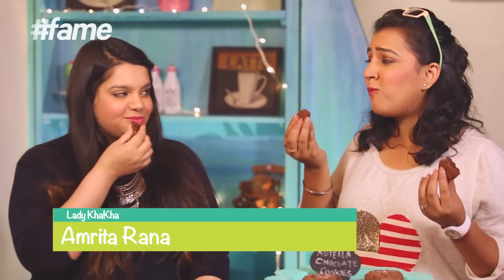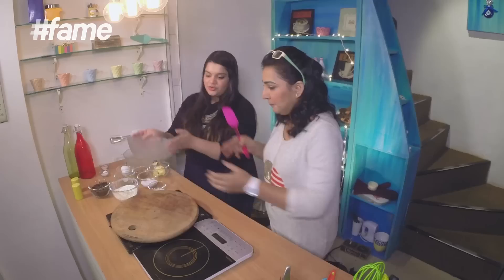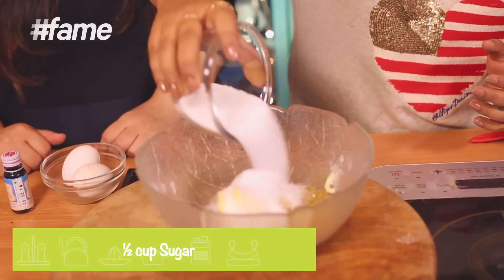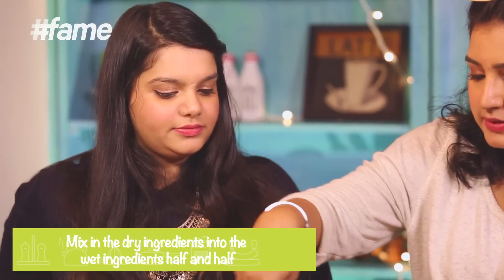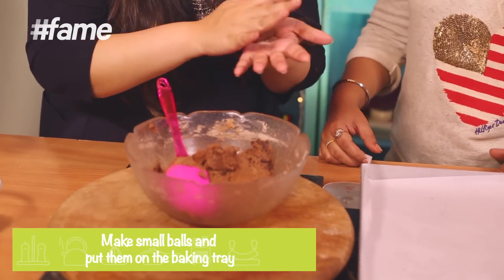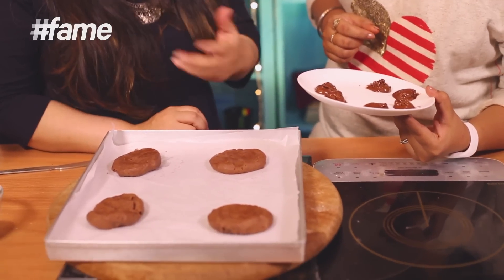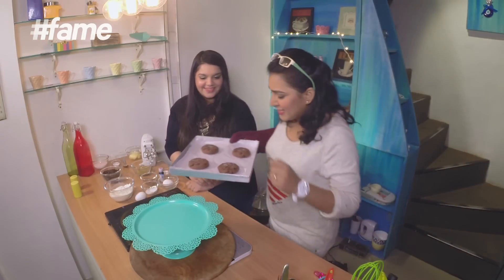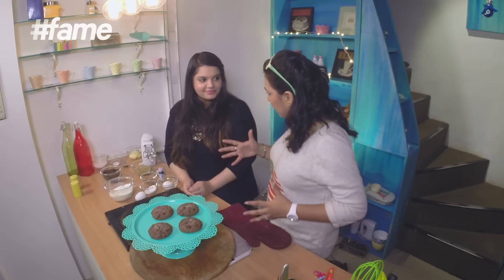fame food -​​ Better Than Sex Chocolate Nutella Cookies | Amrita Rana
What can be more delicious and fulfilling the same time to snack than Chocolate Cookies stuffed with Nutella! Prepared using just a few basic ingredients, Amrita Rana from The Lady KhaKha Series is here with her 'Cookie Goddess' friend Ruchika, who will guide you to prepare them in a snap.
Simply get the following ingredients to make your Chocolate Nutella Cookies and enjoy them anytime and with anyone -

1 ¼ Flour
½ tsp Baking Soda
¼ tsp Salt
¼ Cup Cocoa Powder
½ Cup Butter
½ Cup Sugar
½ Light Brown Sugar
1 Egg
Vanilla Essence
½ Cup Chocolate Chips
Nutella
Sea Salt

Try out this amazing Chocolate Nutella Cookies recipe and give your feedbacks, recipe requests and suggestions in the comment section below.

Tune in to fame food for amazing recipes by Lady KhaKha of lifekirecipe.com every week.

"Lady Kha Kha with Amrita Rana is now an independent Channel.

Lady Kha Kha with Amrita Rana from lifekirecipe.com bring to you amazing party food that you can easily cook up in your kitchen and impress your guests.